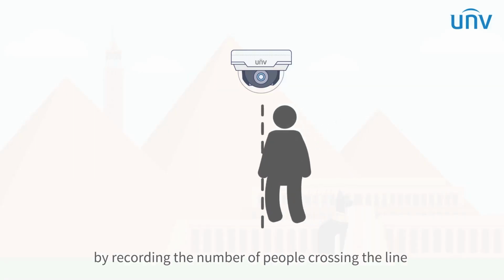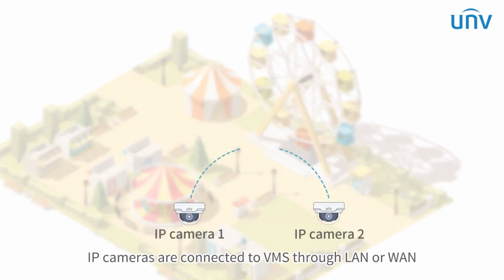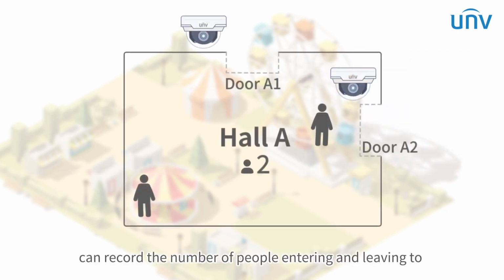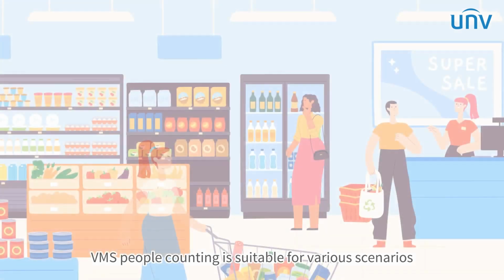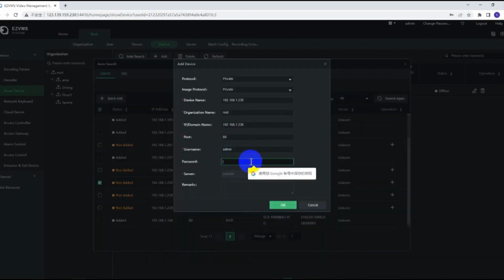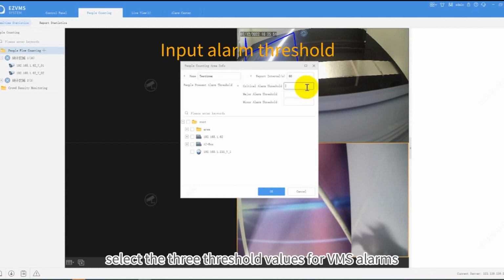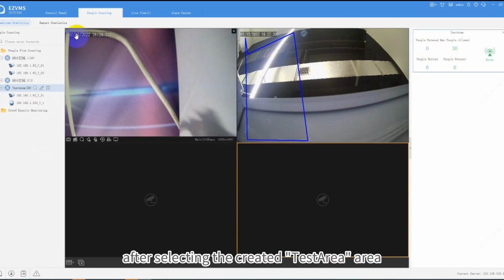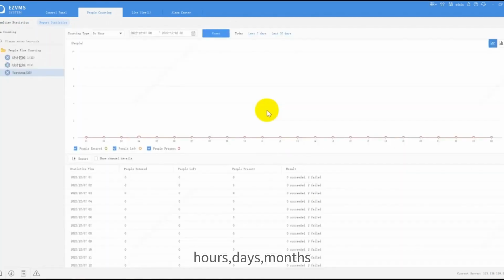VMS People Counting Function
Check out to learn: VMS People Counting Function!

In many scenarios, accurately counting people is crucial. Take famous scenic spots, for instance. If real-time crowd management is not in place, it can lead to unfavorable situations like reduced tourist experience and damage to public facilities.

That's where UNV IP cameras with People Counting Function come in. 📷✨ They effectively manage personnel by recording the number of people crossing a designated line or tracking real-time occupancy in specific areas.

But it doesn't stop there! When connected to VMS, it enables multiple management scenarios. Chain stores can track customer interest in different product areas and make informed decisions for future product planning.

Say goodbye to overcrowding and welcome a more streamlined and optimized experience with People Counting Function.